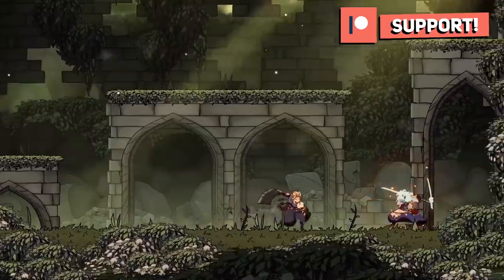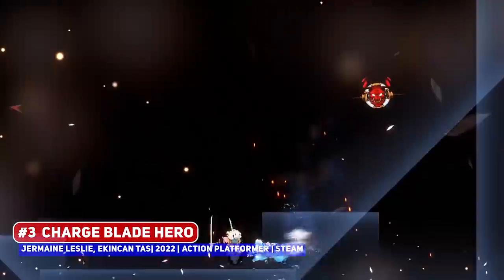Top 10 BEST Upcoming 2D Action Platformer Indie Games – 2022 & beyond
The linear 2D Action Platformer is a nice change of structure especially if you get a little bored with the interconnected-ness of metroidvanias, so here's a look at 10 of the best coming up!

00:00 ►  Start
00:25 ► #10 Erra: Exordium
01:18 ► #9 Soda Crisis
02:24 ► #8 Berserk Boy
03:19 ► #7 Grapple Dog
04:24 ► #6 Brave Earth Prologue
05:16 ► #5 Fallen Leaf
05:51 ► #4 Planet of Lana
07:44 ► #3
08:26 ► #2
10:03 ► #1